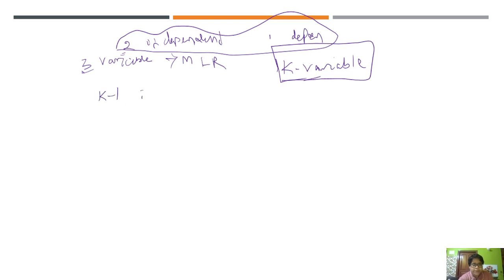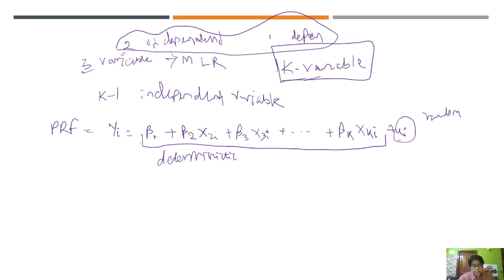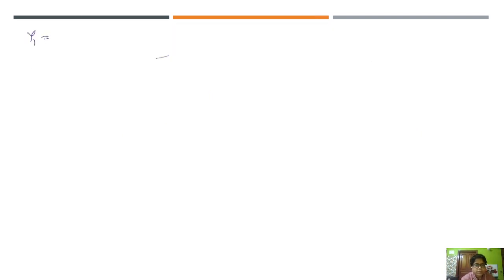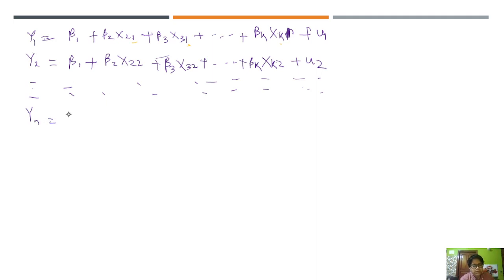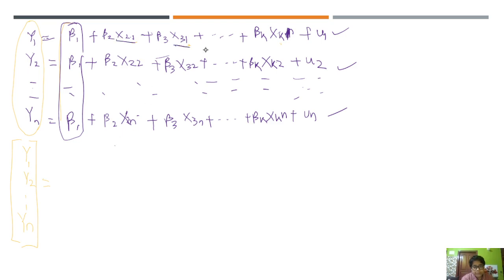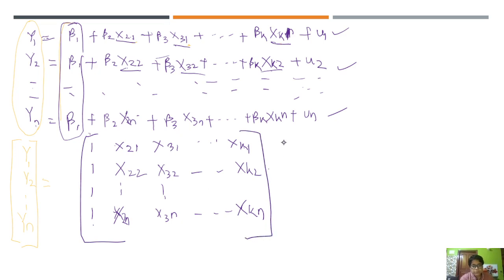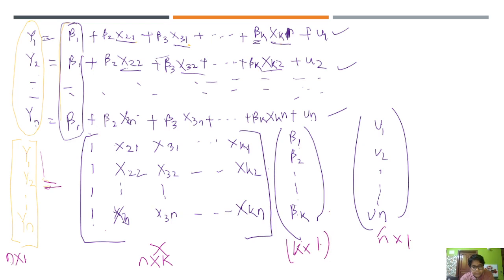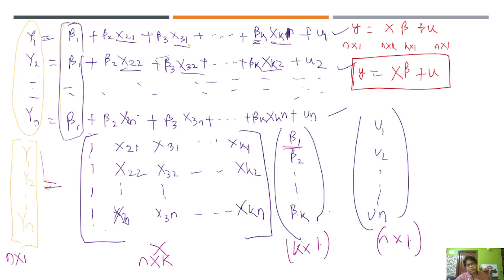Advanced Econometrics Using Mathematics |Multiple Variable Linear Regression |Matrices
In this model we have explained about Multiple Variable Linear Regression model which is taught in  Advanced Econometrics using Mathematics. This will highly encourage us.